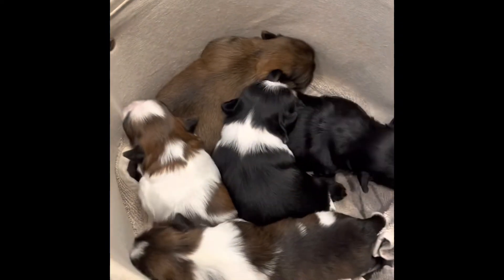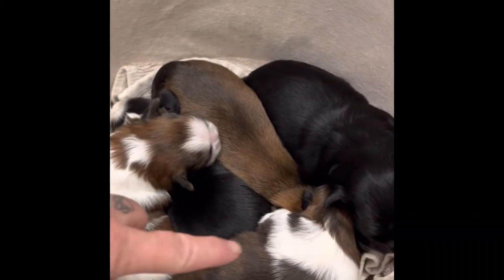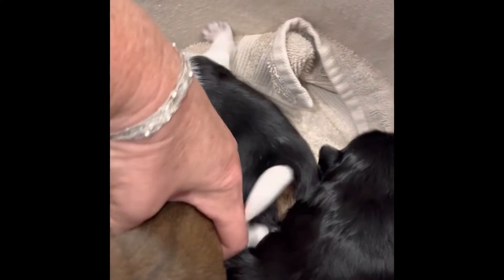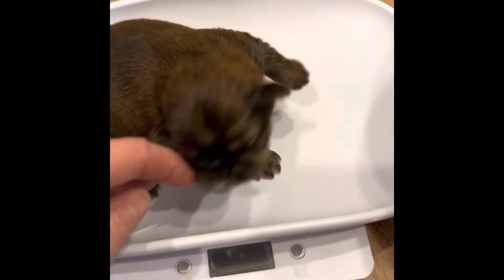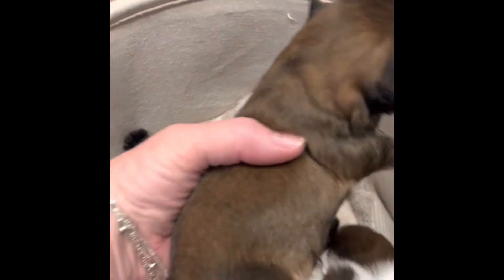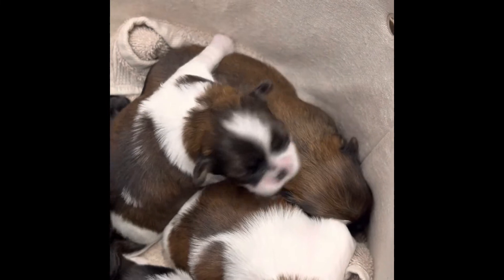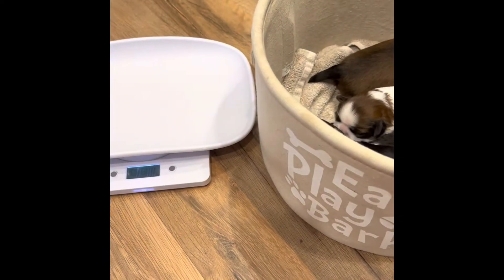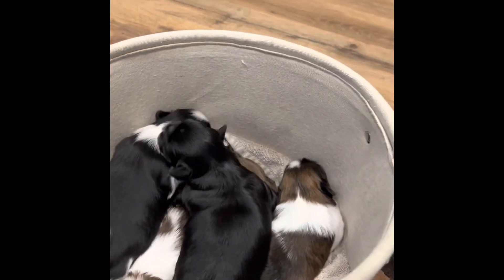2 Week weight in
Come with me as I get the weights on these 2 week old Shih Tzus